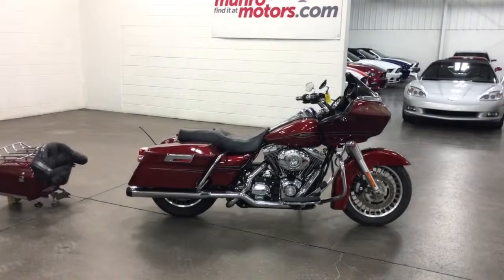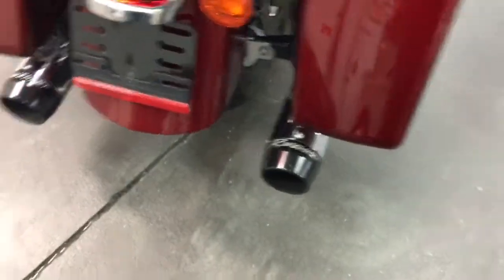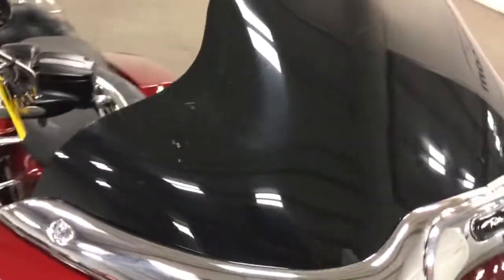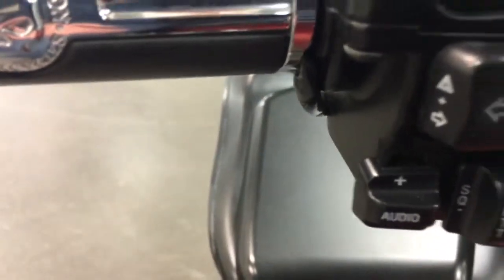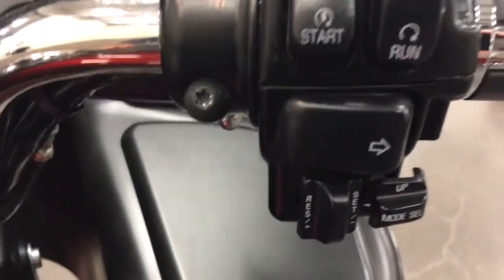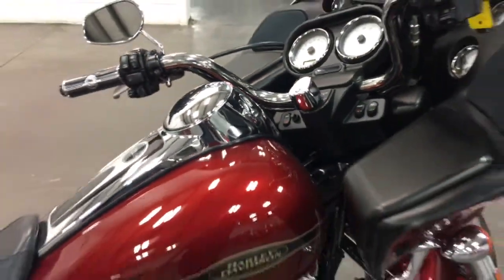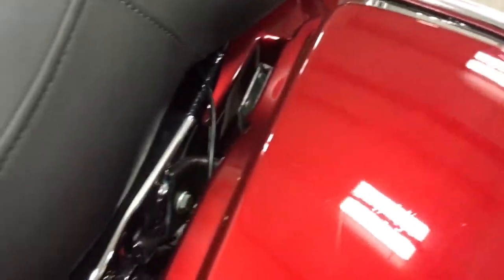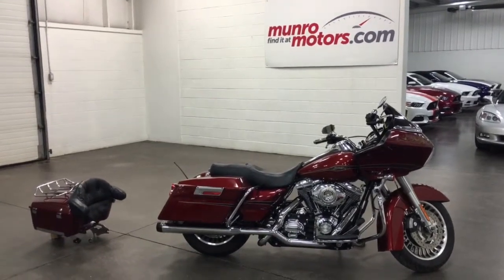2009 HARLEY-DAVIDSON FLTRI SOLD Road Glide Tour Pak Chrome Rinehart Pipes Munro Motors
Heated chrome grips, chrome windshield bar, cut down windshield, windshield bags, quick release tour pack with chrome luggage rack, Reinhart "bubba" pipes. For 2009 all the touring models have a new frame and swing arm. The new frame is robotically welded with far fewer parts as is the swing arm assembly. Is it improved? There is absolutely no wobble at any speed that I can determine. The ride is firm and the bike is more stable than anything I have ever ridden. It goes straight and tracks true, even when being buffeted by side winds. It is a dream to drive. It handles much better with the new angle of the frame and the new wider rear tire, it is now 5 inches wide to complement the new frame. Imported from the USA, just 22953 miles, super clean, serviced, fresh oil, saftied, ready to ride home with you.